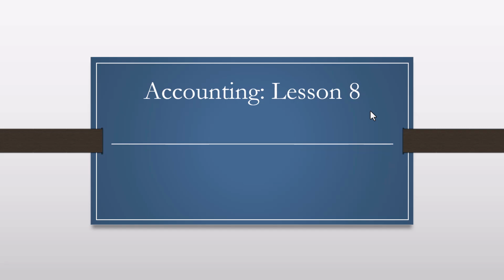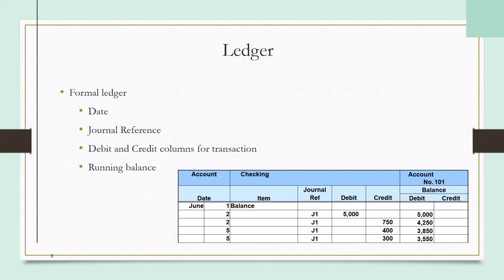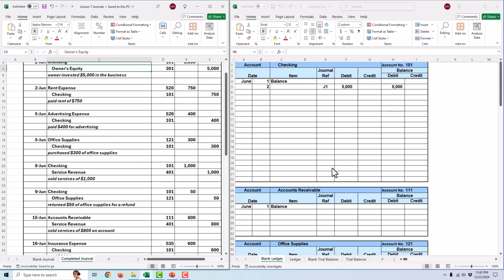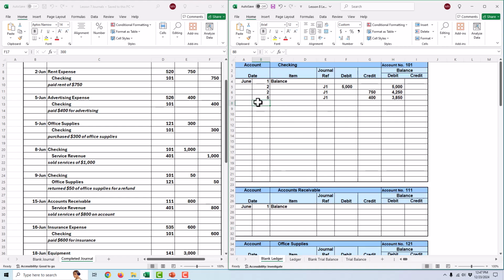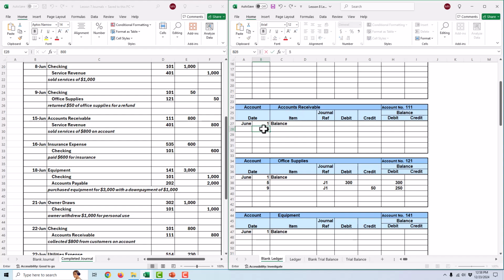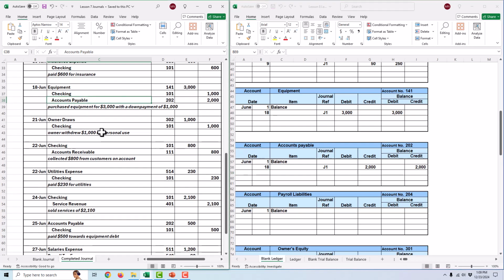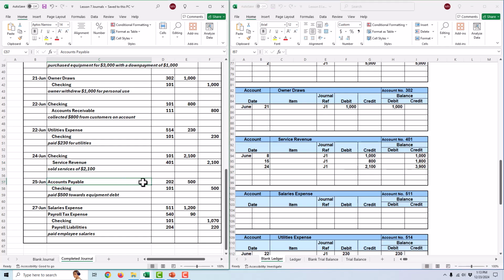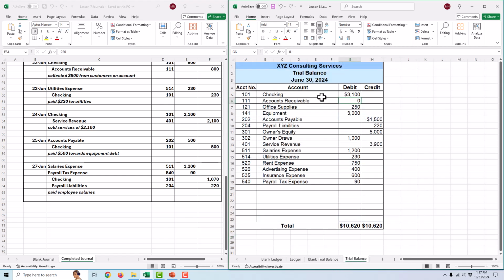Accounting Lesson 8: Ledger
This lesson discusses the ledger.  It helps to watch the other prior lessons to get the full information.

0:00 Brief review of concepts from lessons 6 and 7
1:37 Example from lesson 6 and 7
3:26 Overview of spreadsheets used in this video
5:13 Demonstration of copying from journal to ledger
22:05 Trial Balance